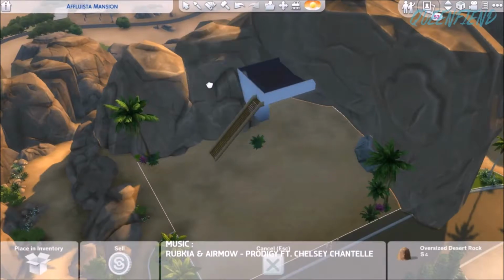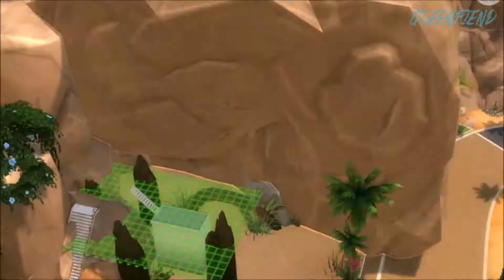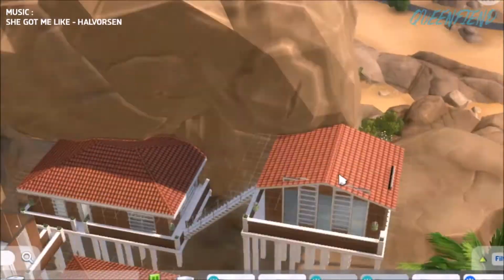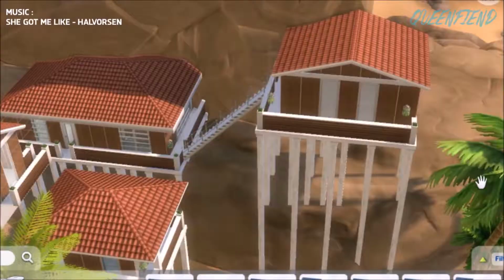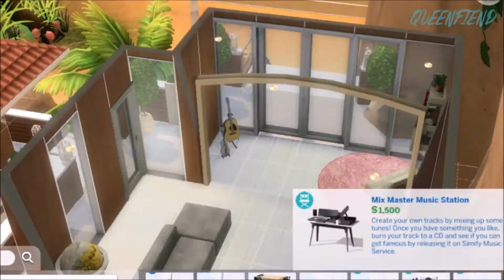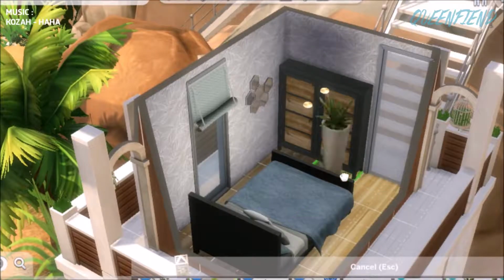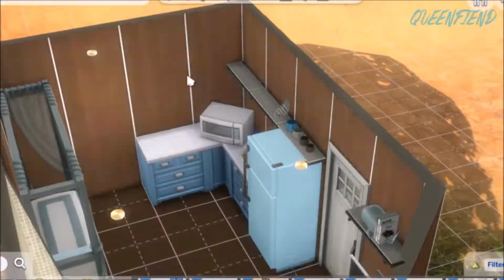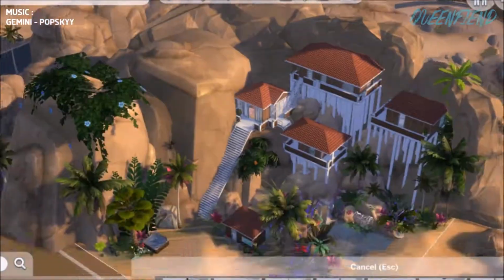Canyon Life Home | Speed Build | SIMS 4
This is my second canyon build. Have I gotten any better? lol please don't answer that LMAO

*v* CLICK FOR MORE BELOW *v*

use the Support-A-Creator code : QueenFiend
in Epic Games Store & Item Shop